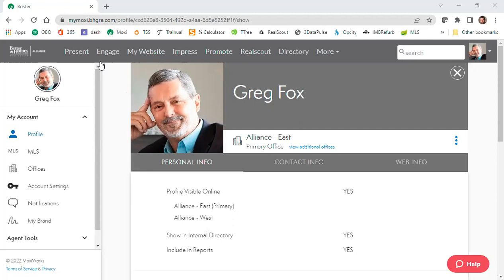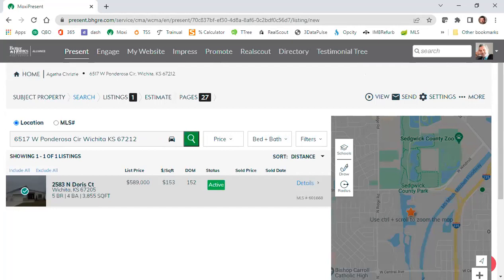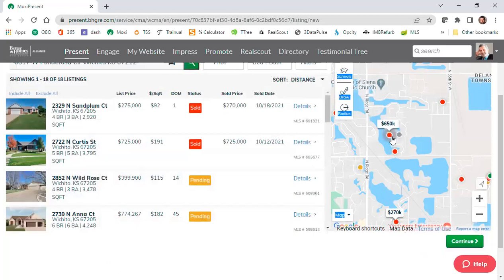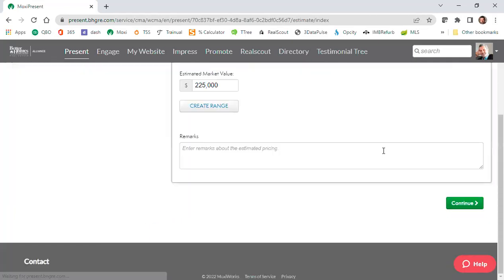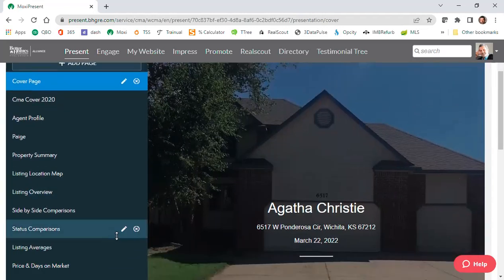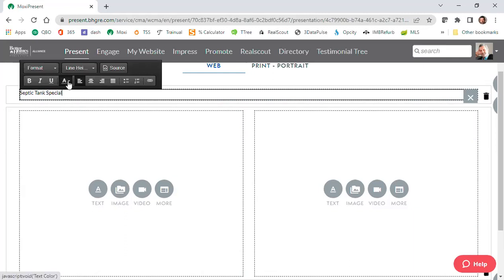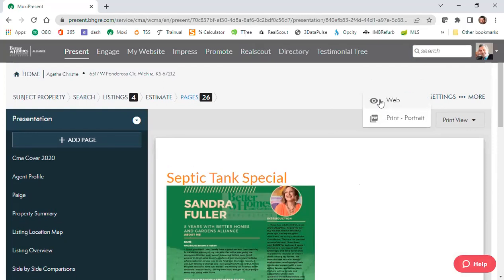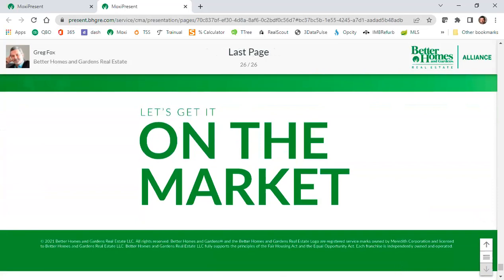Present, choose properties